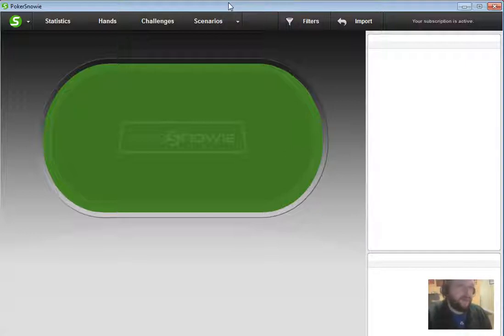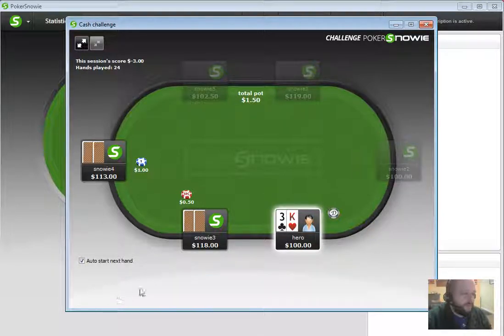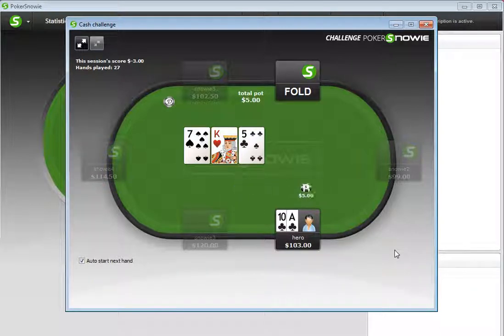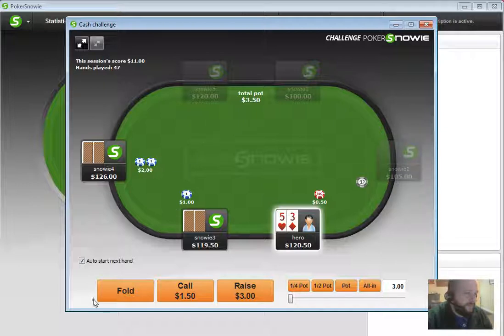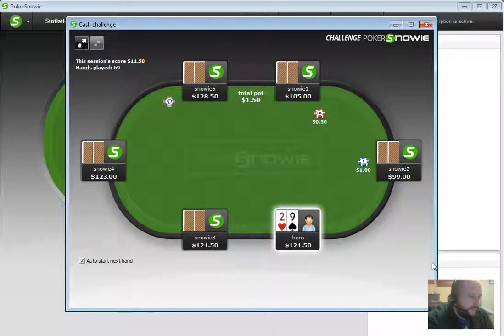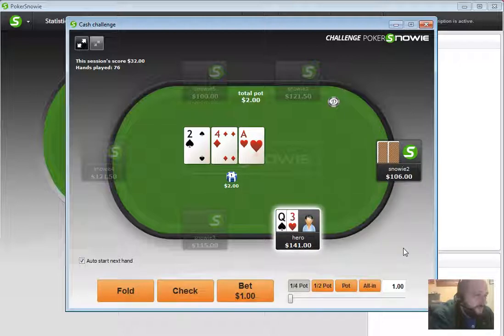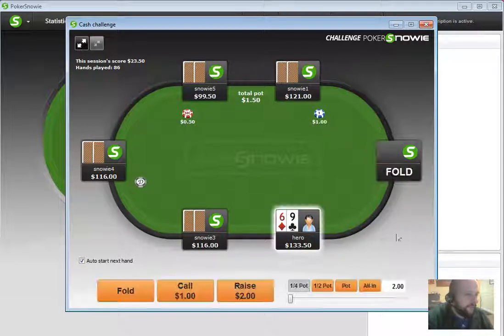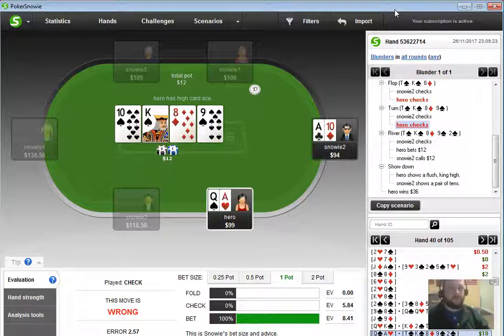Poker Snowie Warmup Session: Man vs the Computer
Today I decided to warm up by playing 100 hands vs Poker Snowie. Check it out and see how I did vs the computer, and if you really believe Snowies rating system.